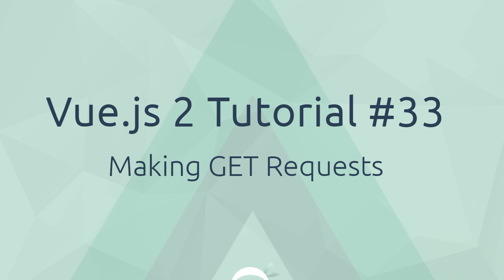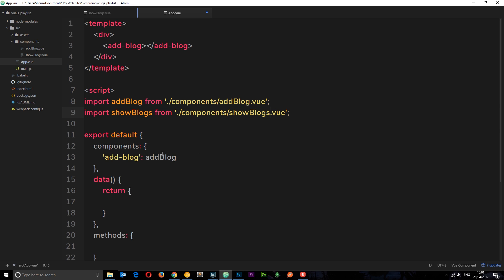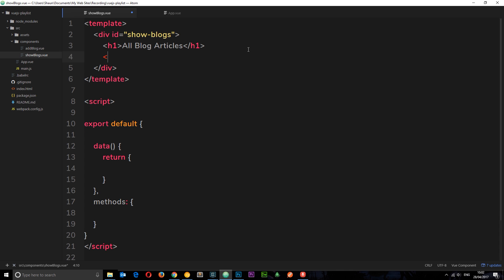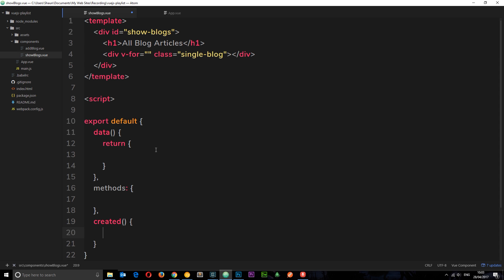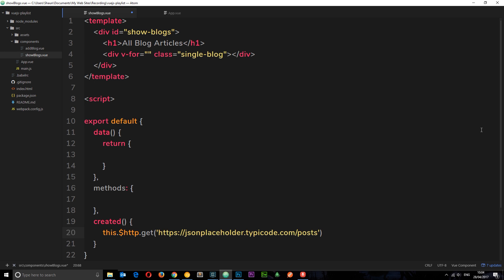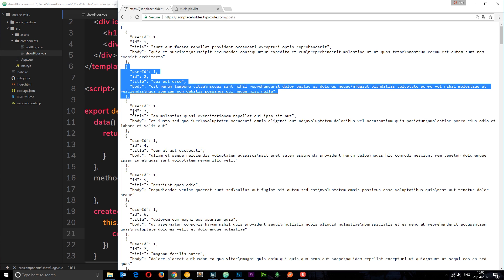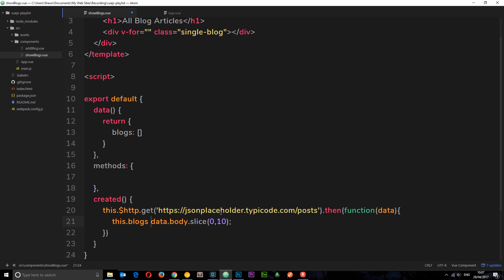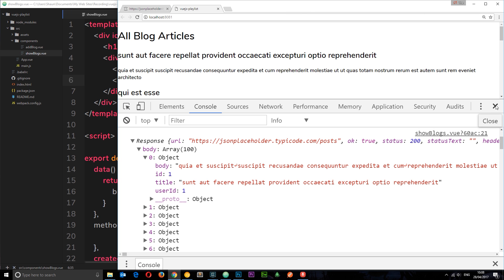Vue JS 2 Tutorial #33 - GET Requests